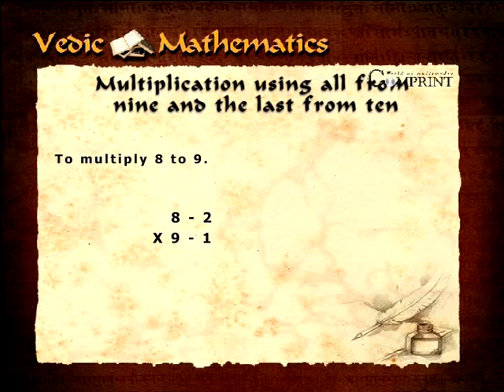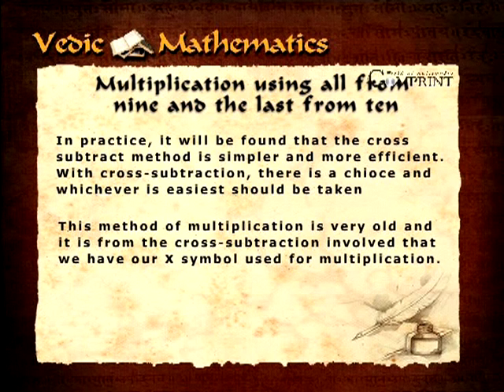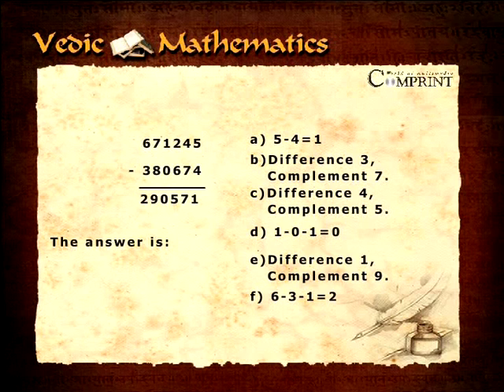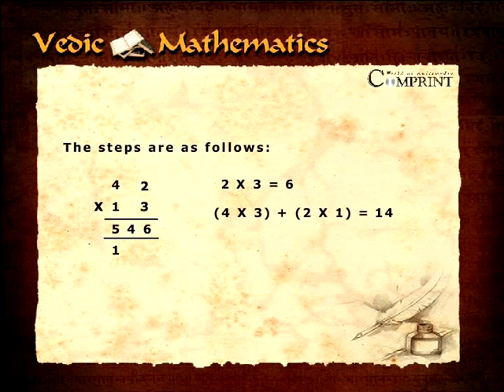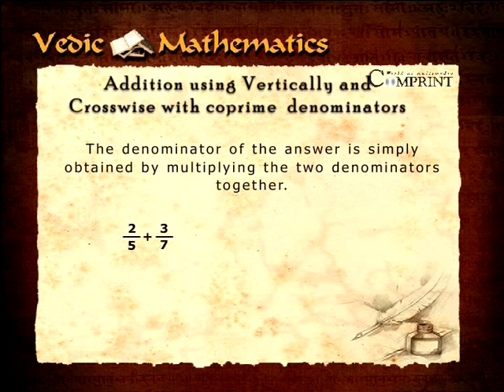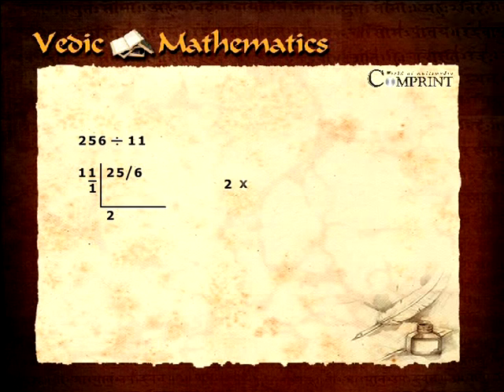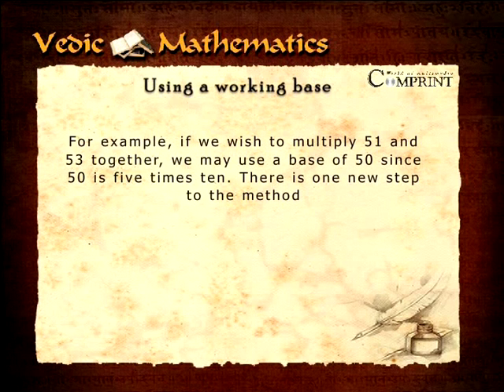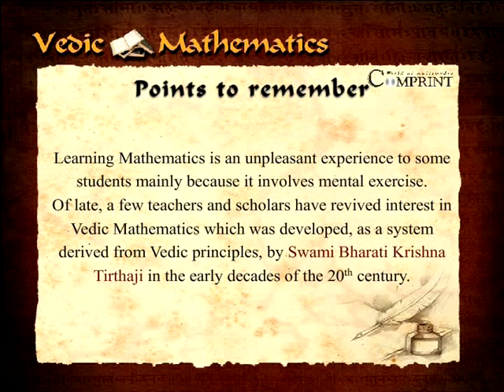Vedic Mathematics HD | Vedic Maths Tips &Tricks | Vedic Maths Sutras HD | Part 4-Comprint Multimedia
Vedic Mathematics HD | Vedic Maths Tips &Tricks | Vedic Maths Sutras HD | Part 4

Vedic Mathematics Methods HD Video  is the Pioneer and the World Leader. Magical Methods of this Video is Most use Full to Every one. In that Video Vedic Maths,Sutras,Vidic Tricks,Points to Remember,Chapters,Conclusion Ect...

 Comprint Multimedia